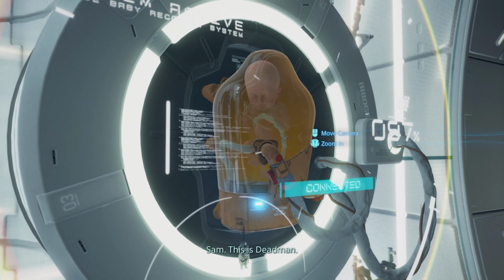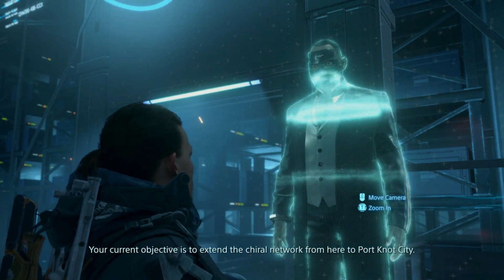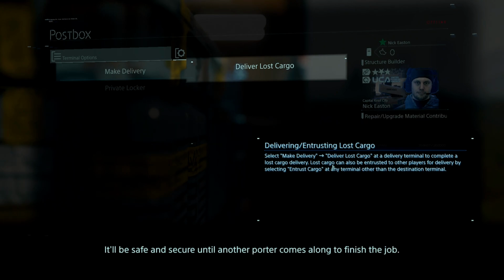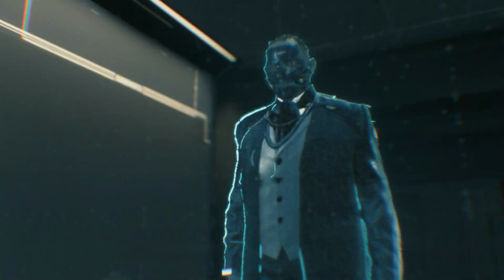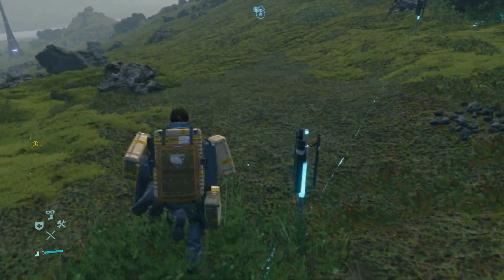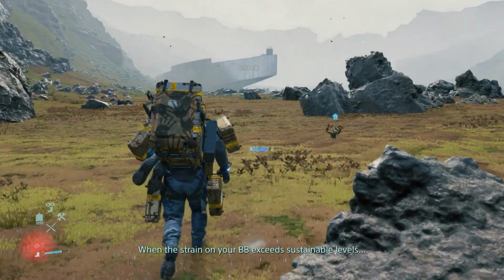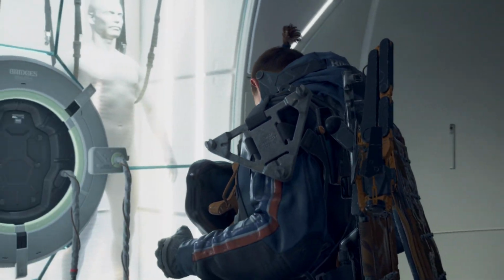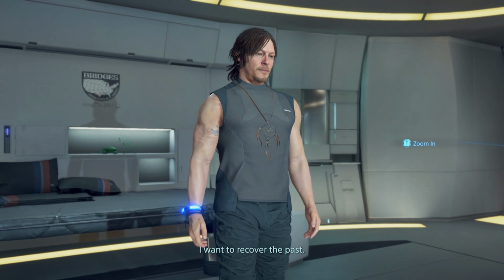Death Stranding Director's Cut (PC Walkthrough Gameplay ) Part 2- -no commentary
From legendary game creator Hideo Kojima comes a genre-defying experience, now expanded in this definitive DIRECTOR’S CUT. As Sam Bridges, your mission is to deliver hope to humanity by connecting the last survivors of a decimated America.

SYSTEM REQUIREMENTS
MINIMUM:
OS: Windows® 10
Processor: Intel® Core™ i5-3470 or AMD Ryzen™ 3 1200
Memory: 8 GB RAM
Graphics: GeForce GTX 1050 4 GB or AMD Radeon™ RX 560 4 GB
DirectX: Version 12
Storage: 80 GB available space
Sound Card: DirectX compatible
Additional Notes: AVX instruction set required

RECOMMENDED:
OS: Windows® 10
Processor: Intel™ Core i7-3770 or AMD Ryzen™ 5 1600
Graphics: GeForce GTX 1060 6 GB or AMD Radeon™ RX 590
DirectX: Version 12